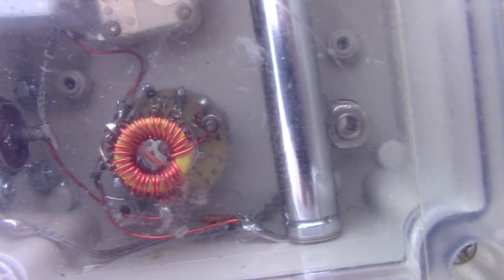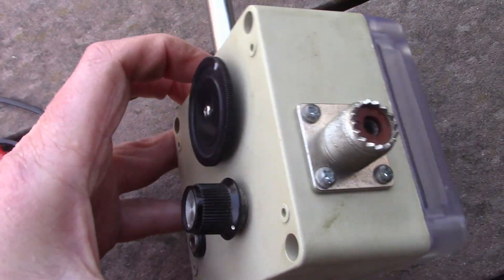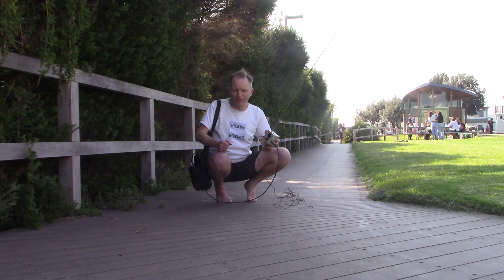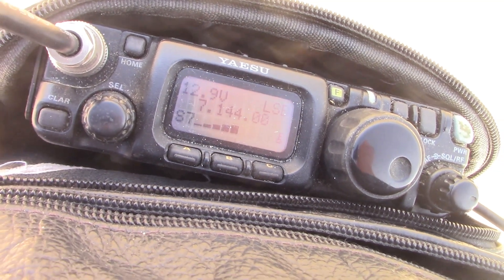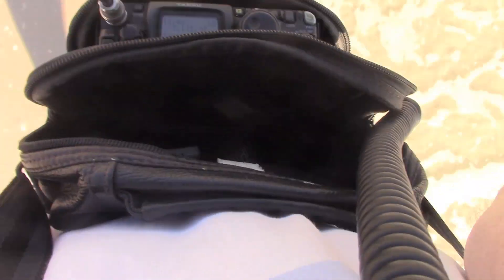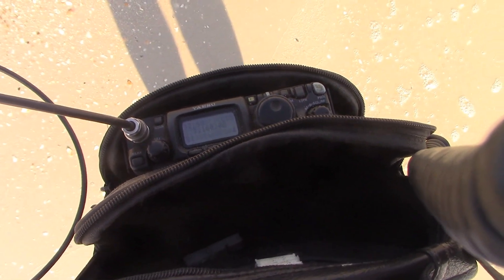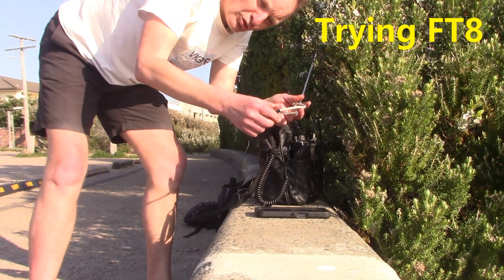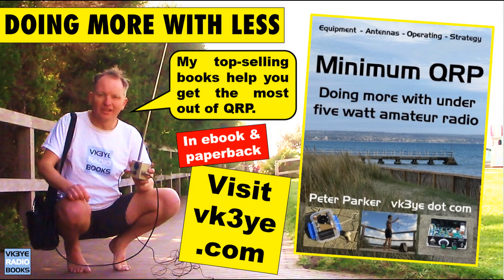1.5m pedestrian mobile whip in action on HF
Trying an old 1.5m pedestrian mobile whip / coupler on HF. 40m for SSB contacts, higher bands for FT8.